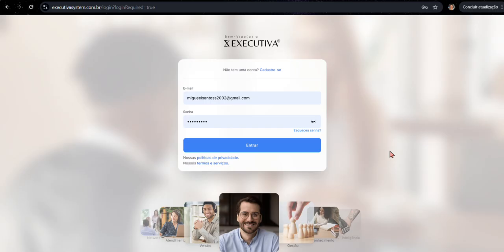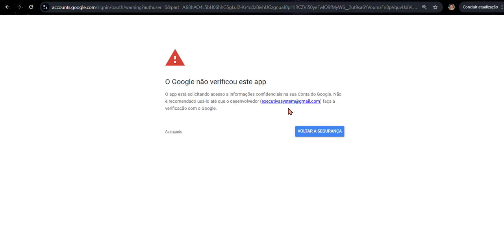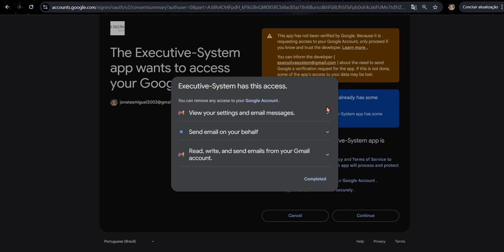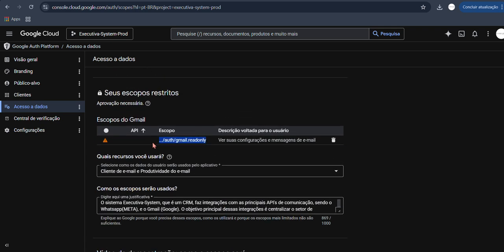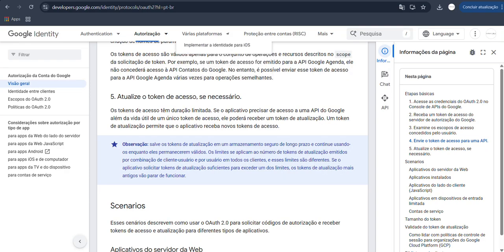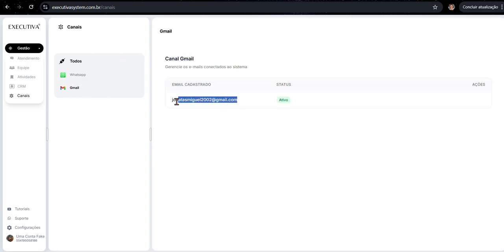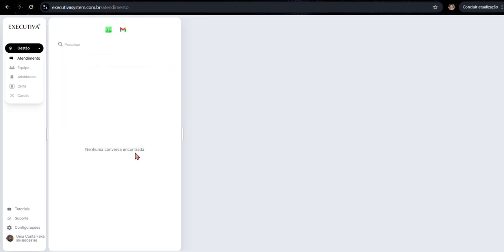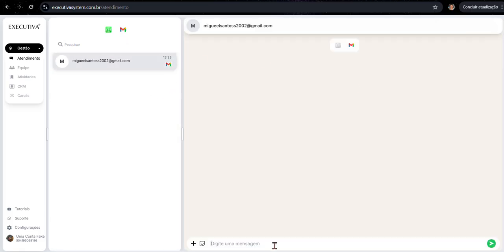aprovação com a google